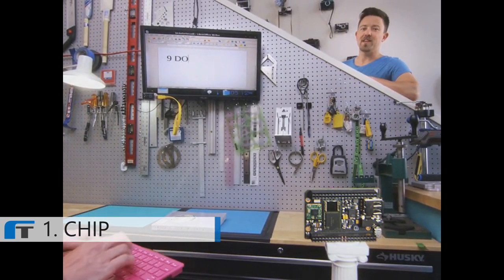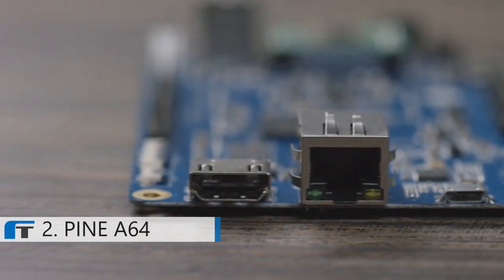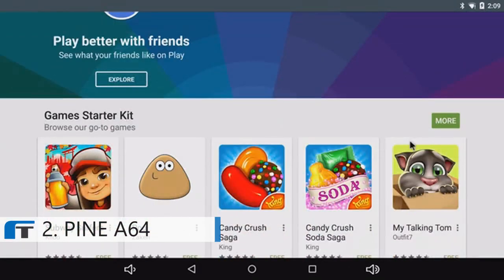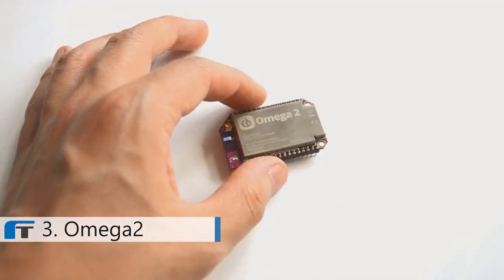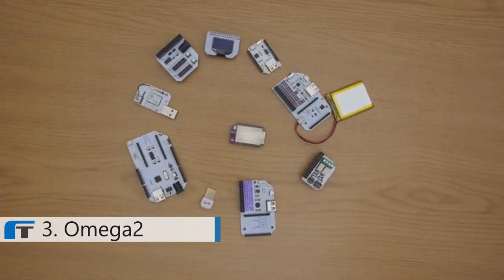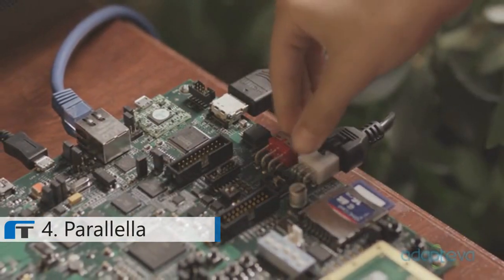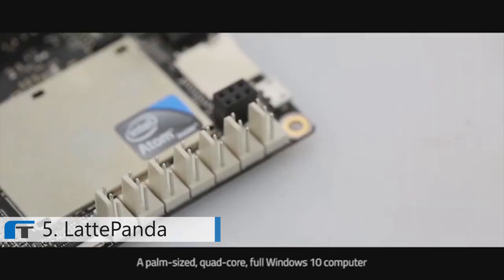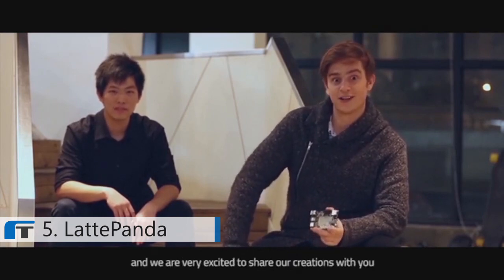5 Smallest And Cheapest SuperComputers You Have Ever Seen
💗 Best cheapest supercomputers that built for work, play and everything you want.

Don't forget to leave a LIKE, Comment & Subscribe for the latest technology, small computers, cheap pc for sale, best budget laptops 2016, mini pc review, best open-source computers, tech news, Inventions and futuristic gadgets every week.